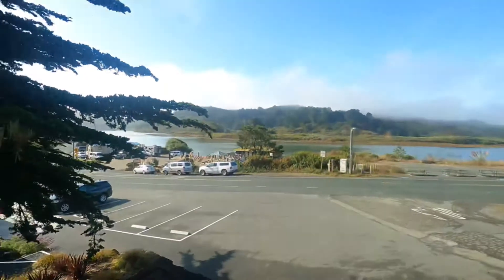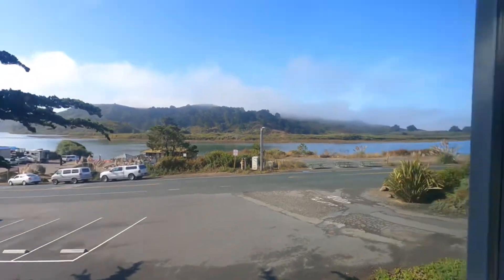Bike crash with a potentially fractured wrist - Bikepacking SEA to SAN 2021 - Day 20 [Part 1]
It was super sunny starting up my ride. Thinking about going for the biker's century ride. Then Crash! Come on a bikepacking journey with Iman Aghay. Day 20 Jenner to Novato, CA..